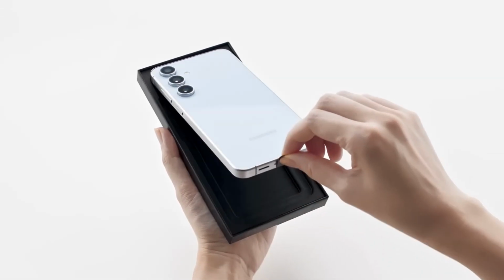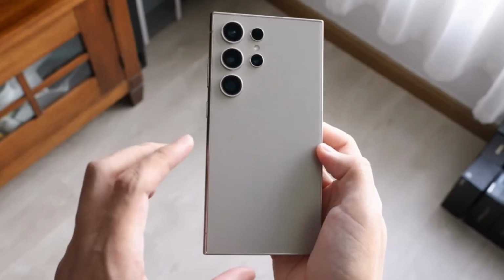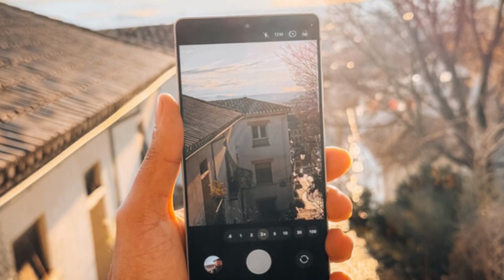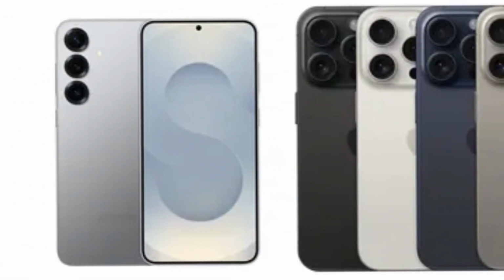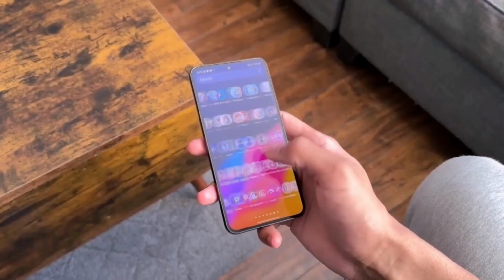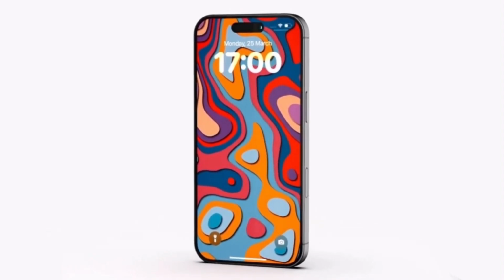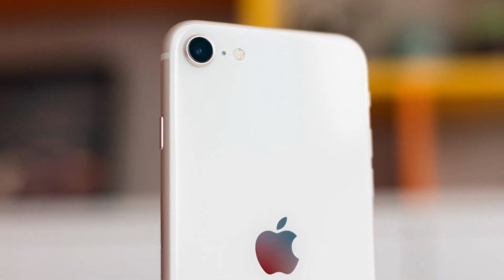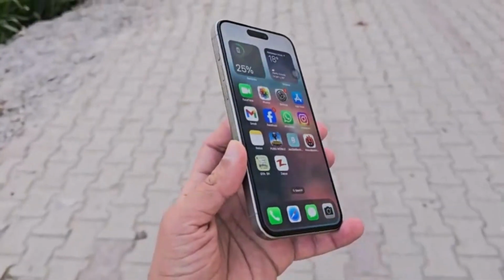Samsung Galaxy S25 Edge BREAKTHROUGH: Full Power, Ultra-Thin Design!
Is this Samsung’s boldest smartphone yet? The Galaxy S25 Edge is reportedly just 5.84mm thin, yet it boasts flagship-level performance with the Snapdragon 8 Elite and a stunning 200MP camera. But does thinner better?